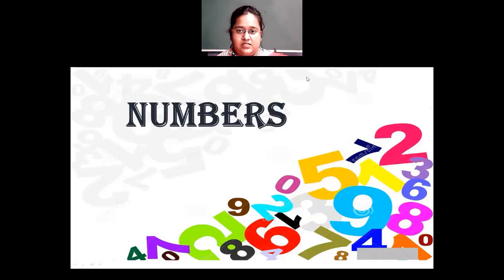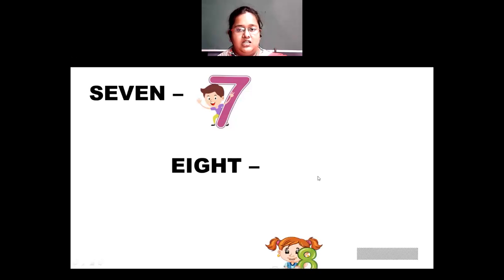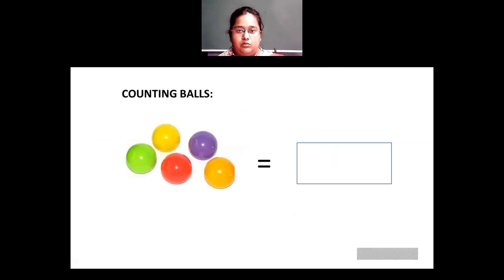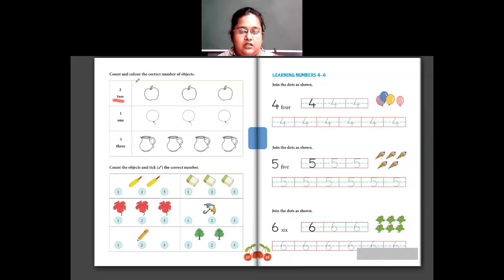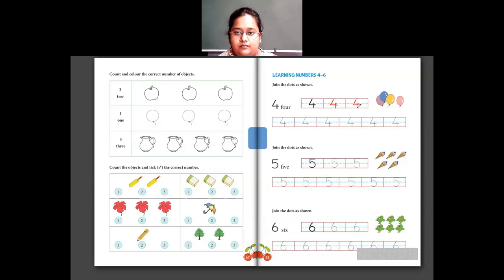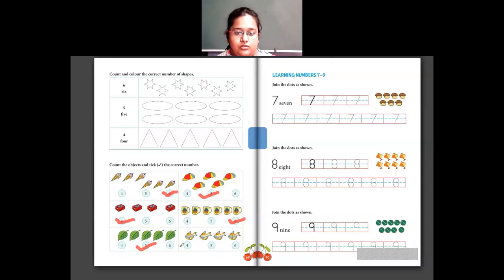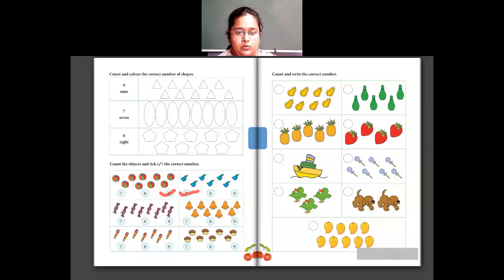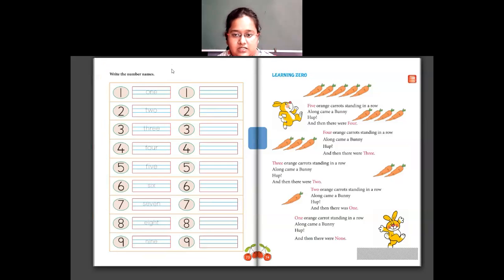Class-1- Maths- 5 Digit number